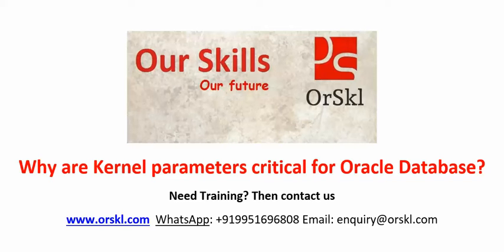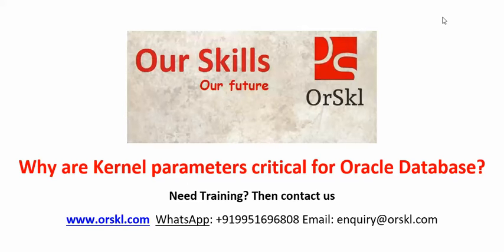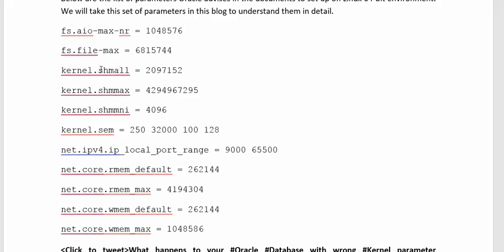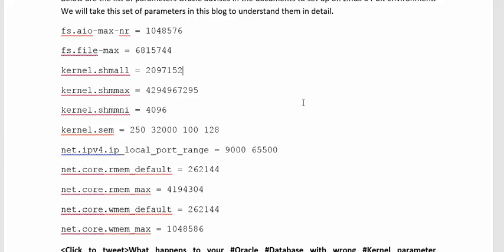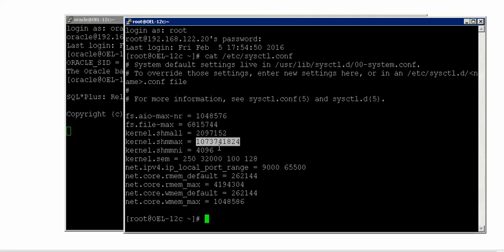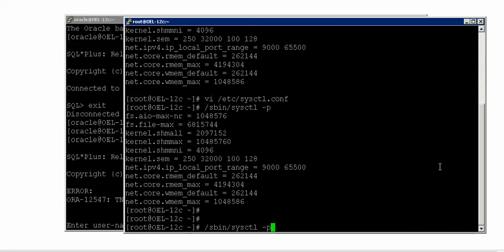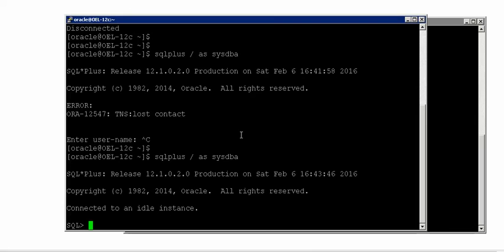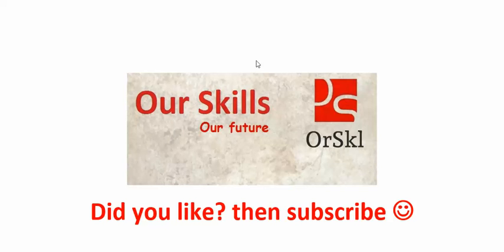Why are Kernel parameters critical for Oracle Database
Learn more about Kernel parameters with a case study.
It's awesome to see how SHMMAX parameter effects a process on UNIX.